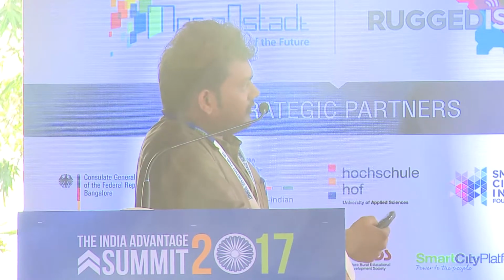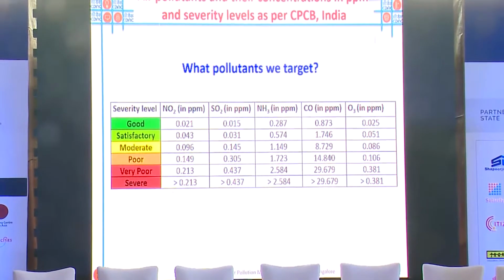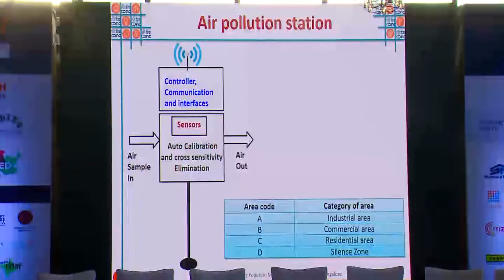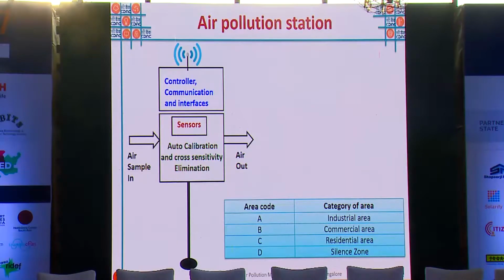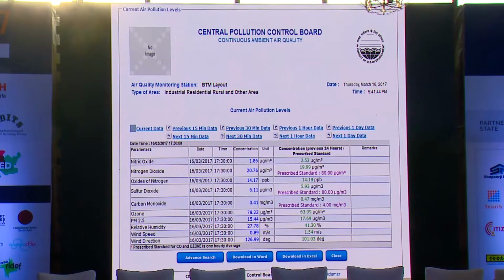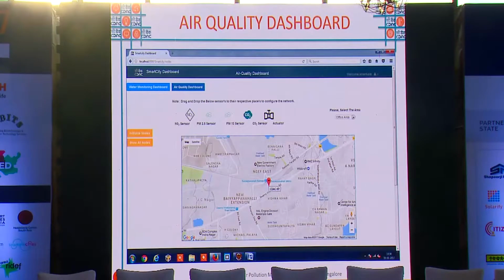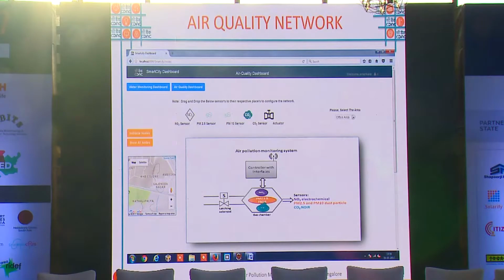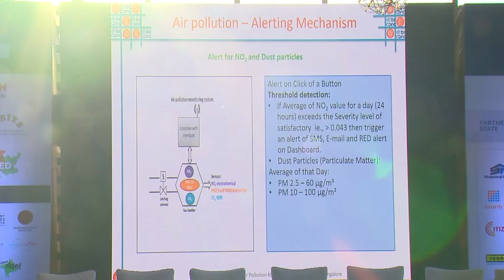CDAC: Air pollution monitoring in Cities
Speaker : Dr. Mohan, CDAC(Centre for Development of Advanced Computing